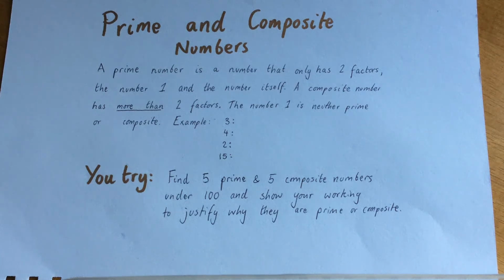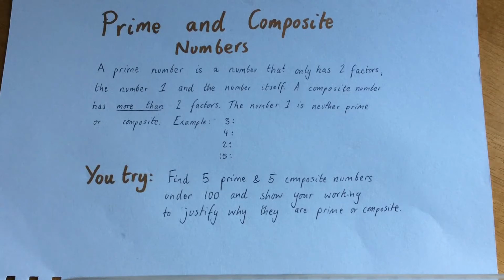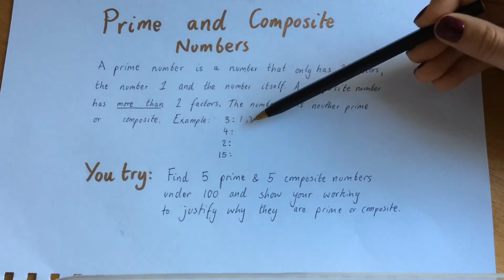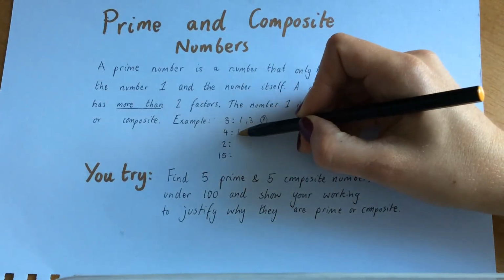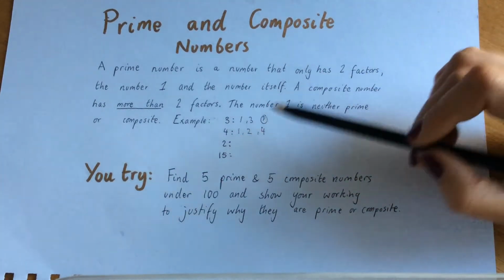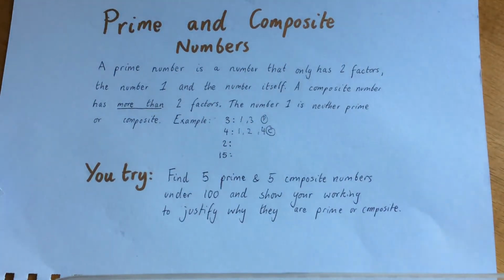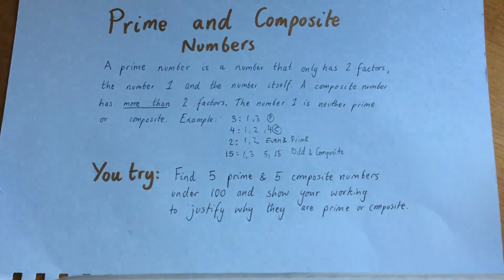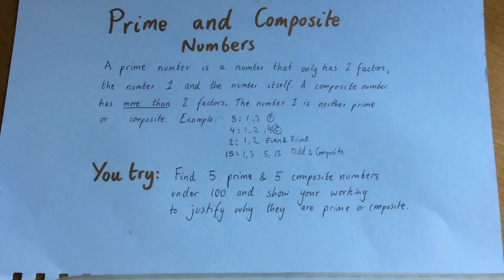Prime and Compostie Numbers